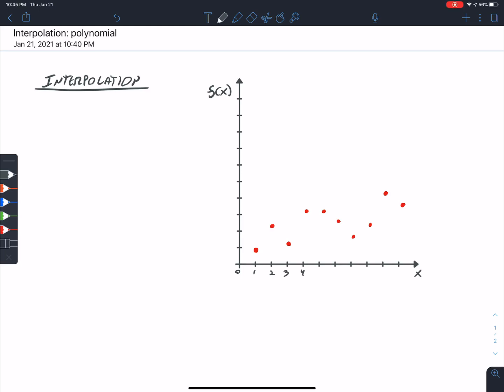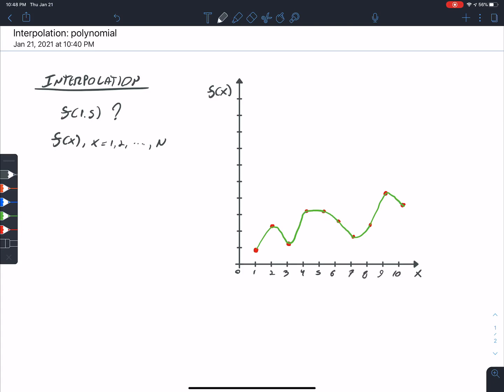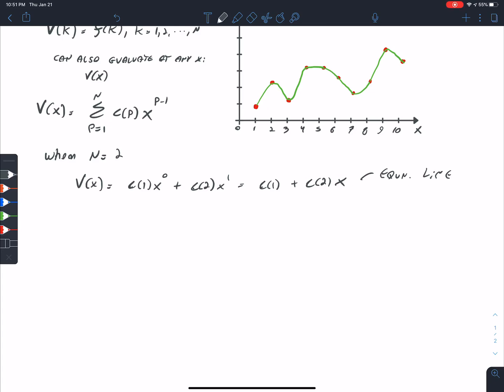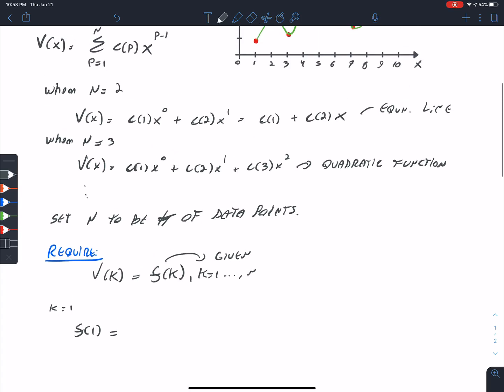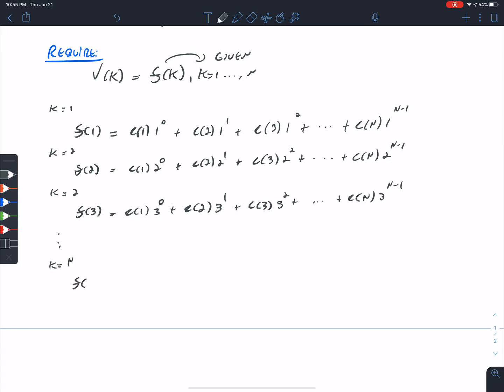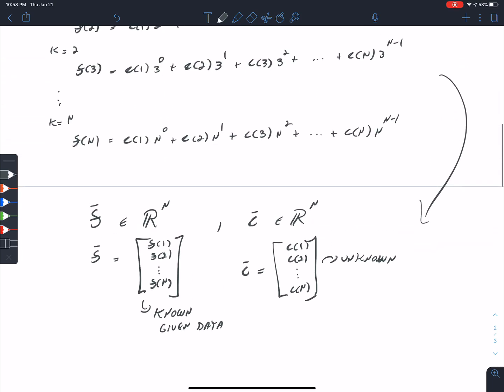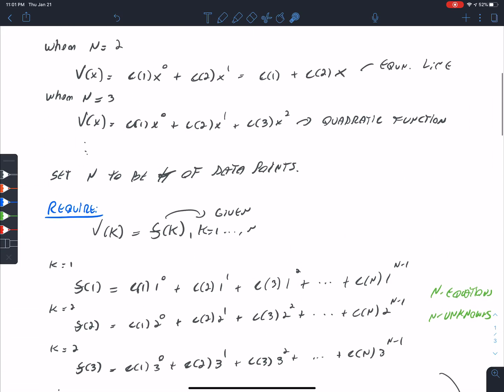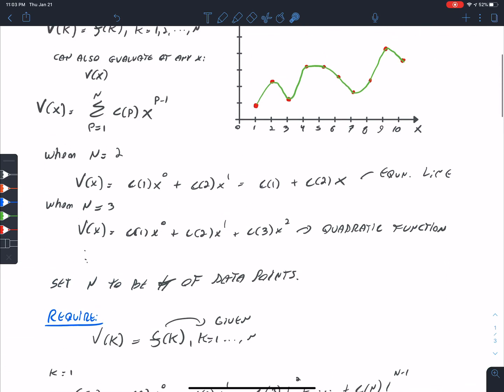Interpolation with Polynomials